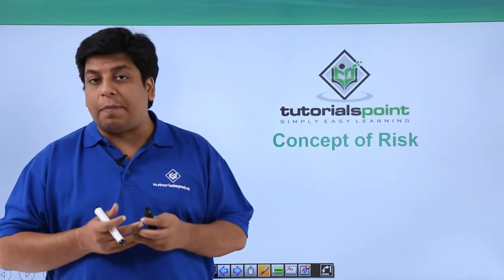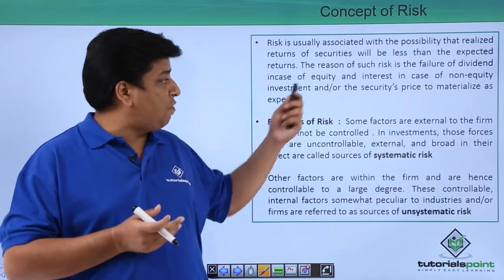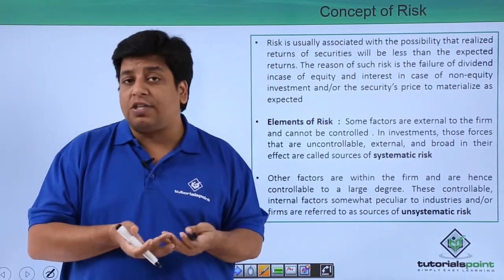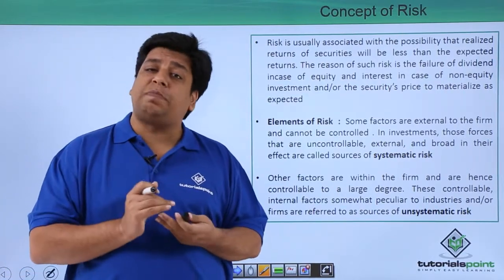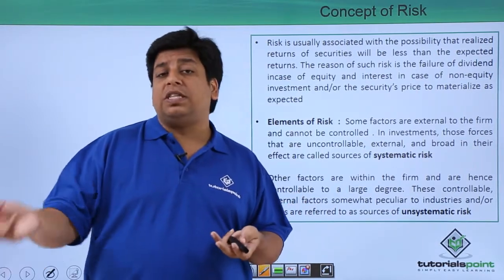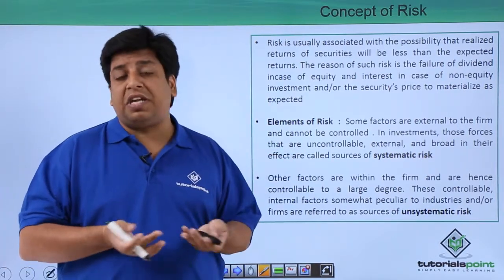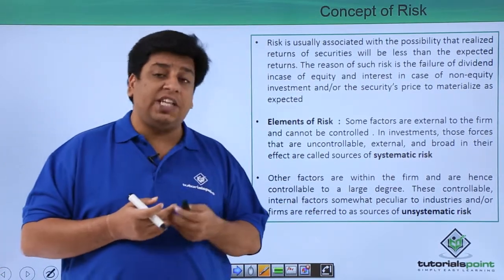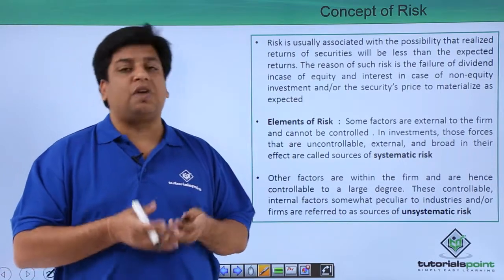Analysis of Investment - Concept of Risk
Analysis of Investment - Calculation of Average Return